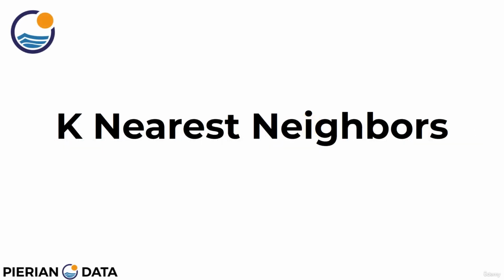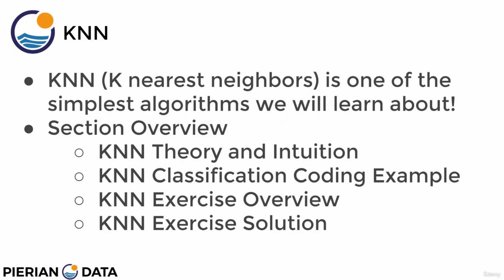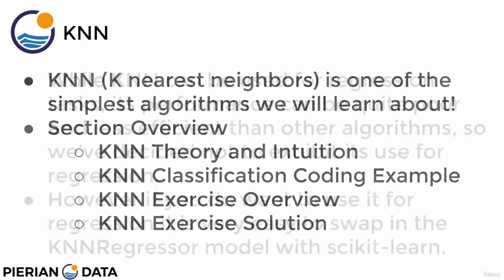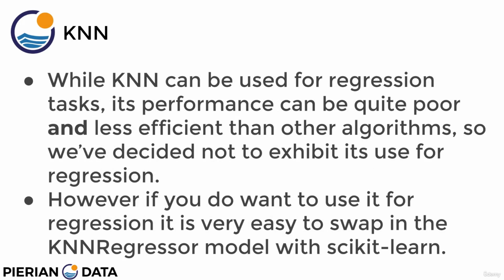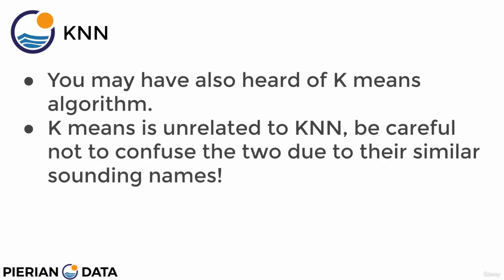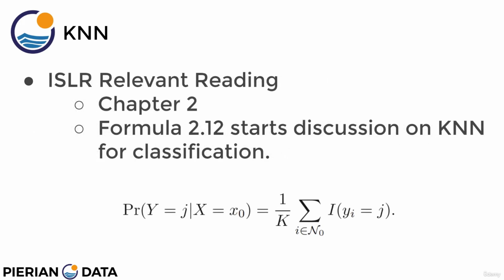𝑰𝒏𝒕𝒓𝒐𝒅𝒖𝒄𝒕𝒊𝒐𝒏 𝒕𝒐 𝑲𝑵𝑵 𝑺𝒆𝒄𝒕𝒊𝒐𝒏